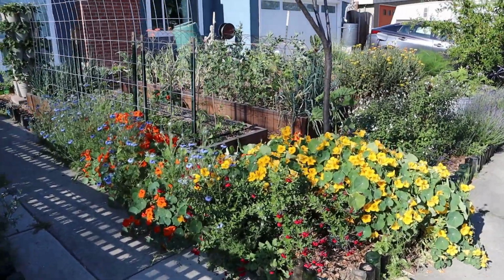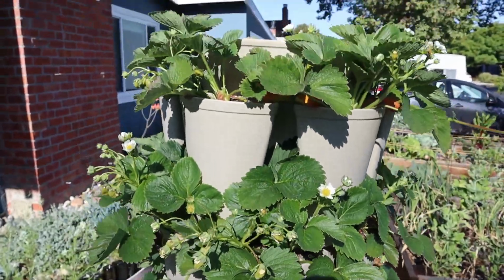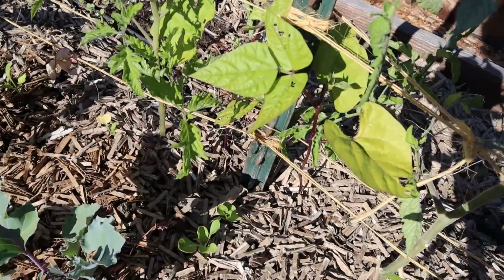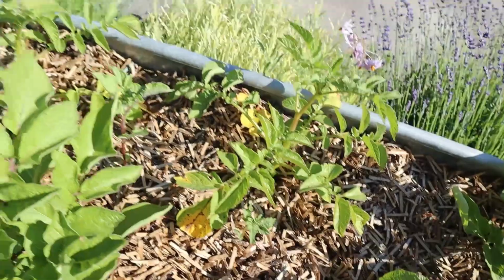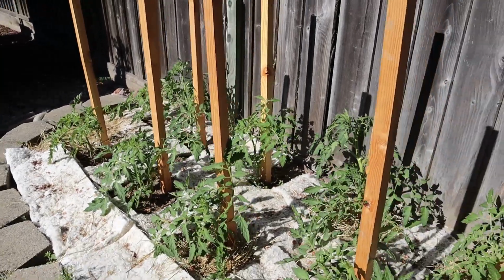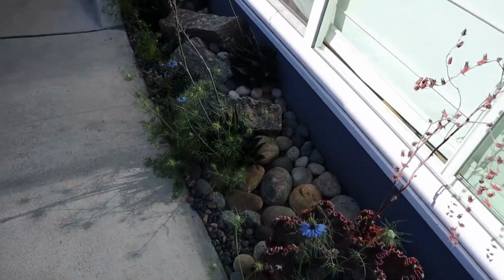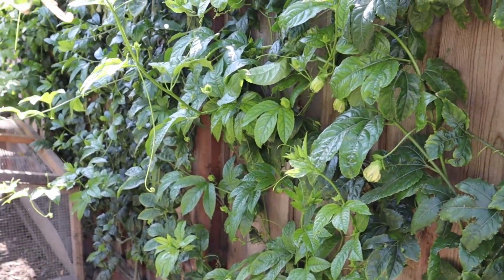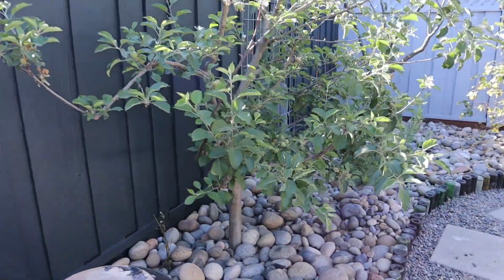Early May Front Yard Garden Tour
May Summer crops are going in. People often ask me when to plant their tomatoes, well May is a great time because the soil is warm. Tour the front yard garden and hear my tips along the way! I went from growing vegetables on a 10-acre farm to gardening in the suburbs. Join Basic Lady as she incorporates sustainable living practices into suburban life.

Come back regularly to see the growth in our Urban Homestead.